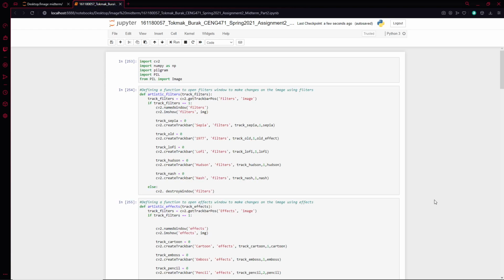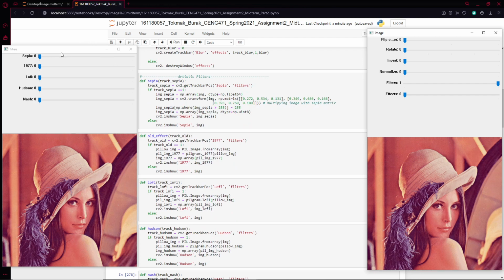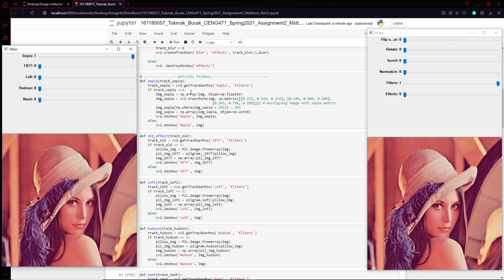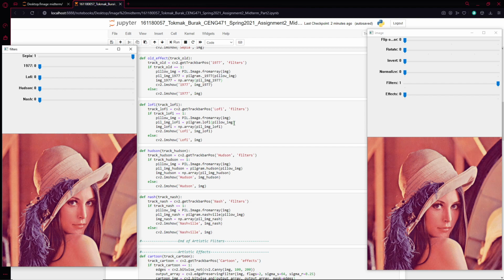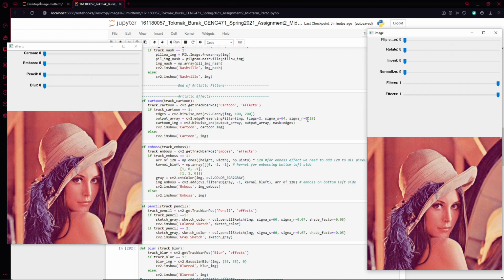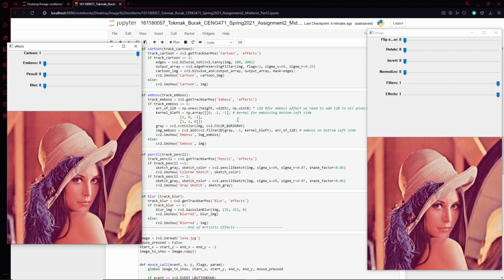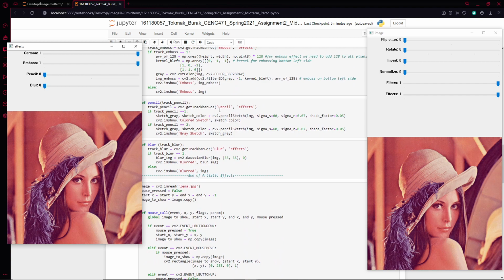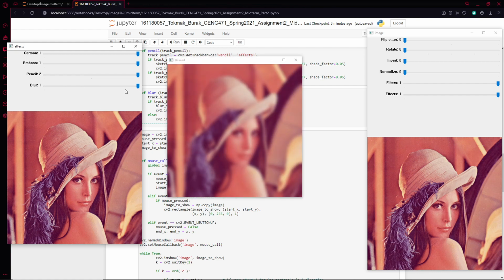161180057_Tokmak_Burak_CENG471_Spring2021_Assignment2_Midterm_Part2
CENG471_Spring2021_Assignment2_Midterm code Part2